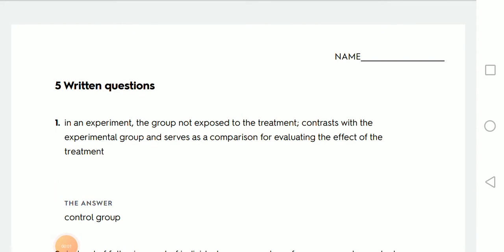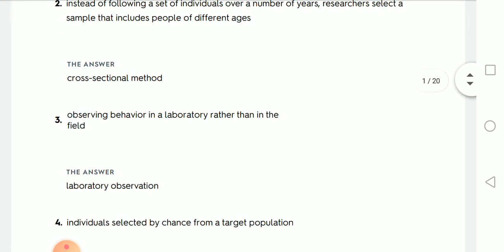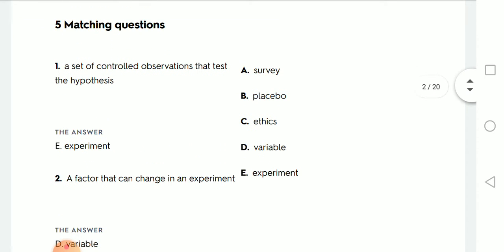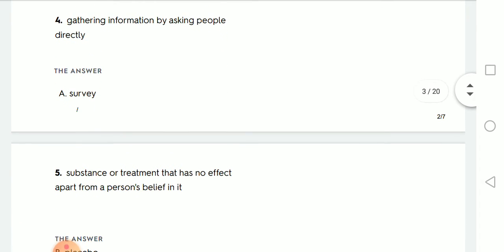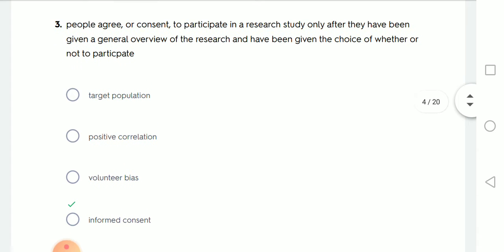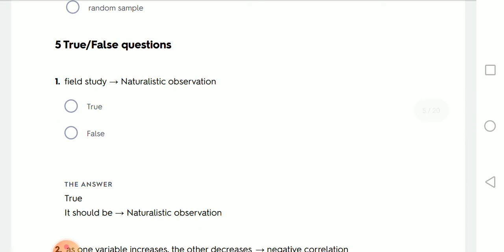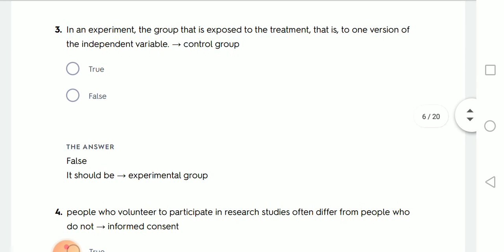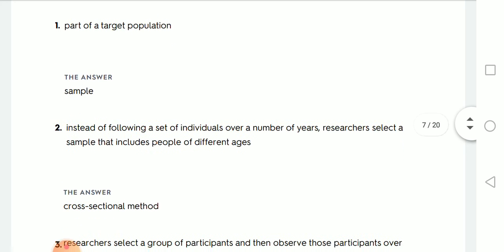Psychology Revision part1 Q1